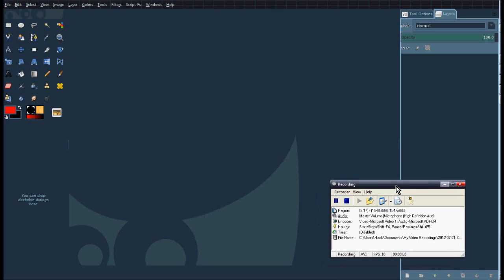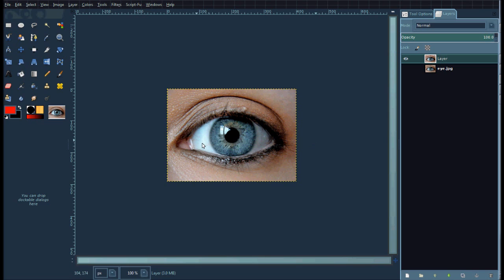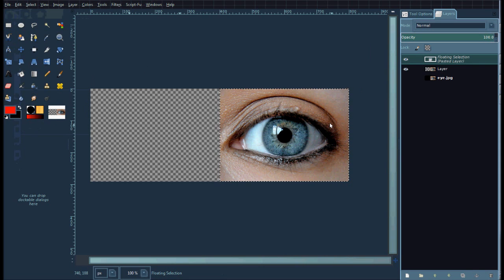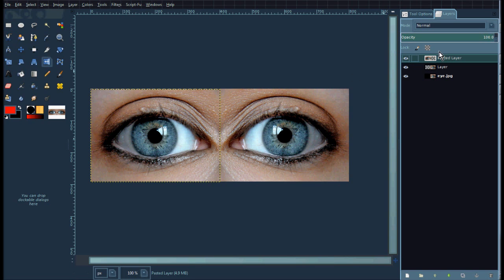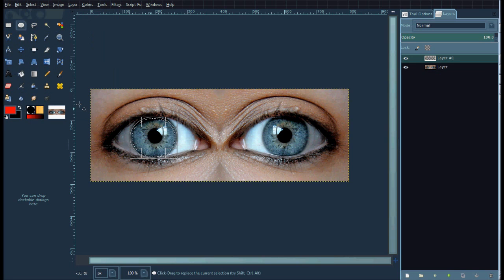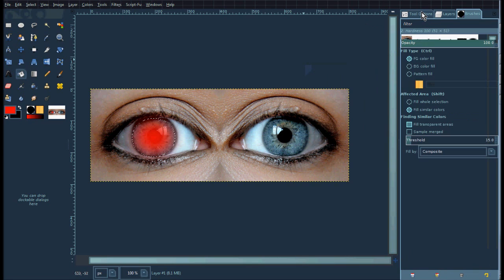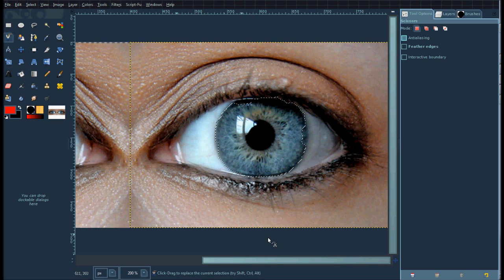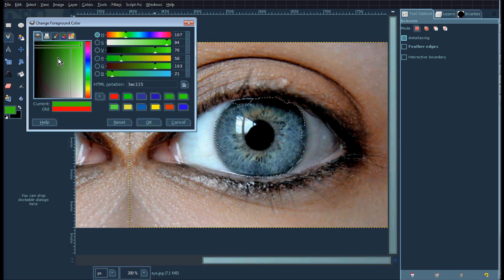Gimp ultra basics